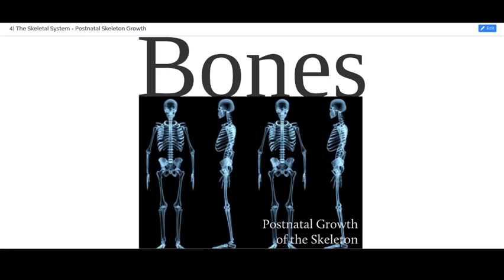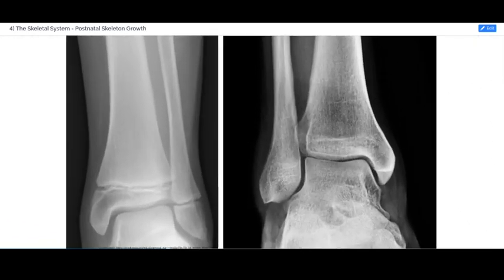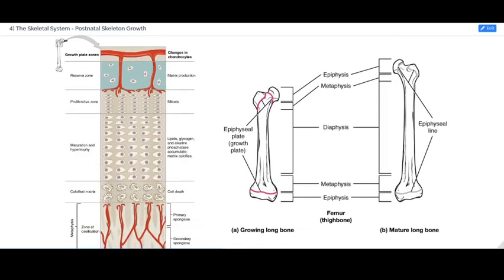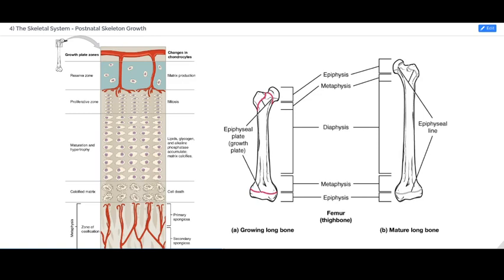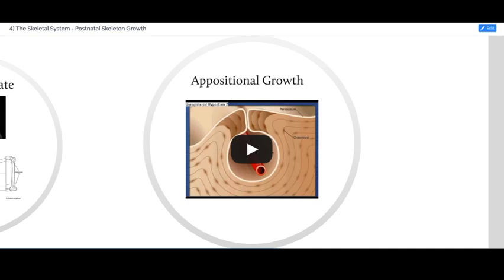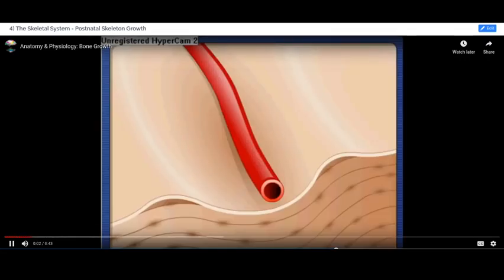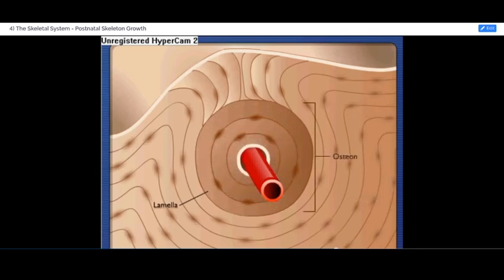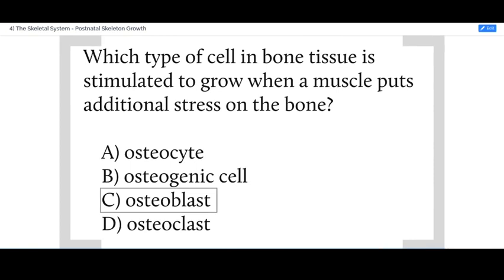The Skeletal System - Postnatal Growth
Online lecture material to correspond to Chapter 6: The Skeletal System from OpenStax Anatomy & Physiology textbook for Dr. Poe's A&P1 class.